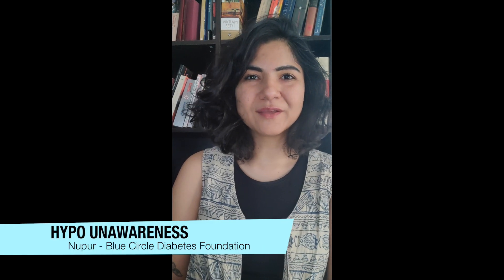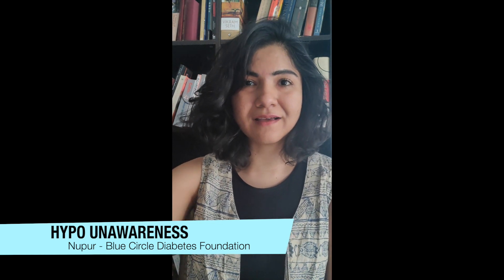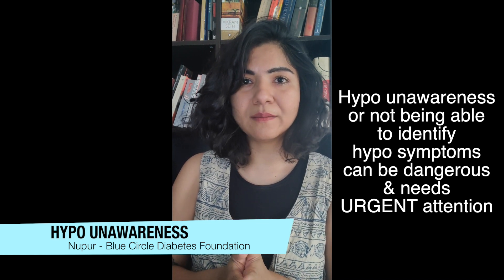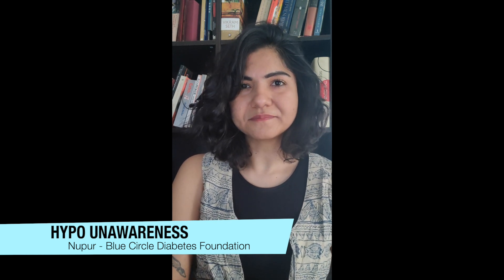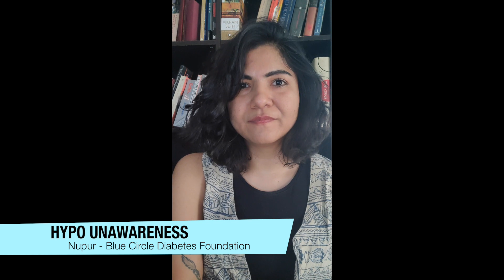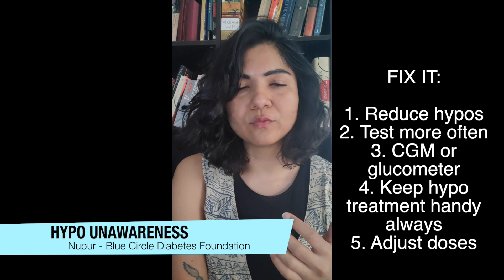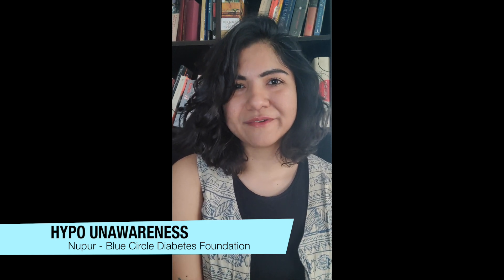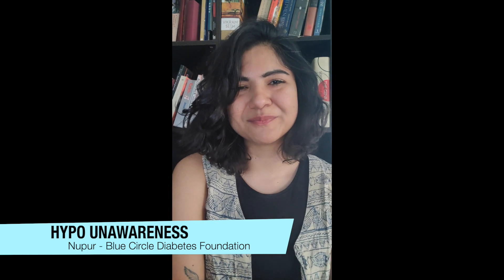Hypo Unawareness I Diabetes Tutorials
Nupur talks about hypo (hypoglycemia) unawareness in this bite sized tutorial. Have you experienced it? Read the hypo guide